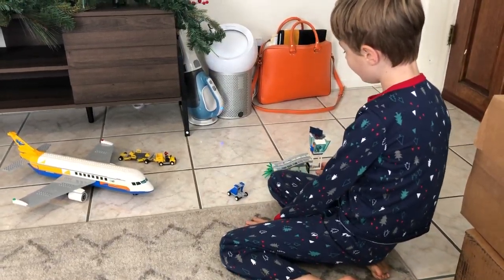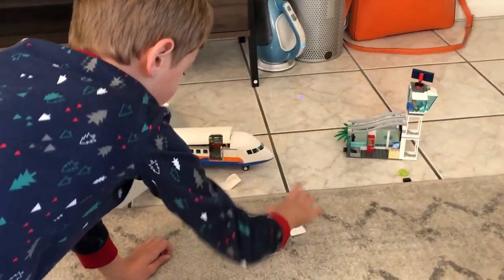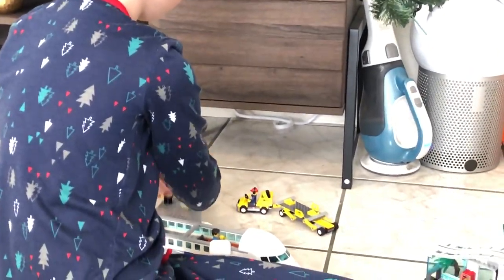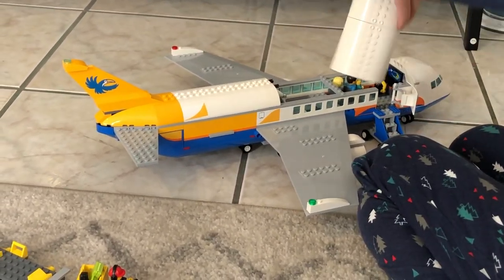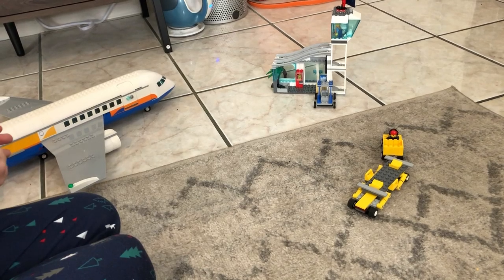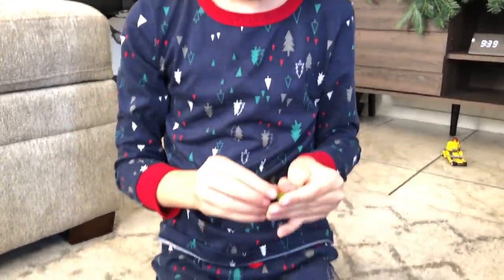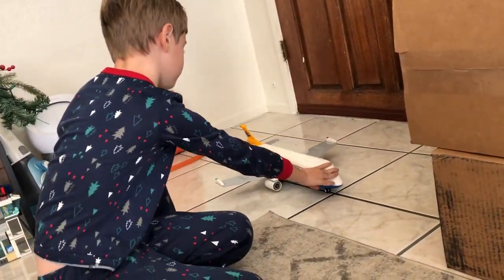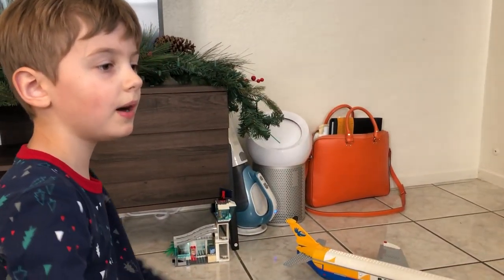LEGO City Passenger Airplane Set - Play and Review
Nathan shows how he plays with the new LEGO City Passenger Airplane set with the airplane, control tower, and utility truck.  He then gives his unbiased review of the toy set!!